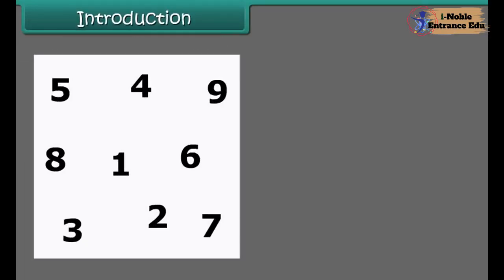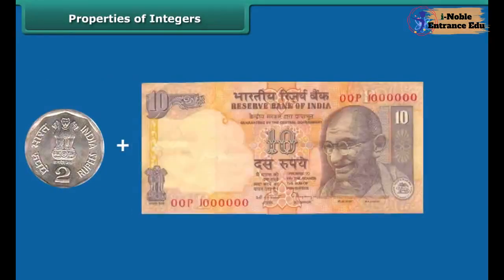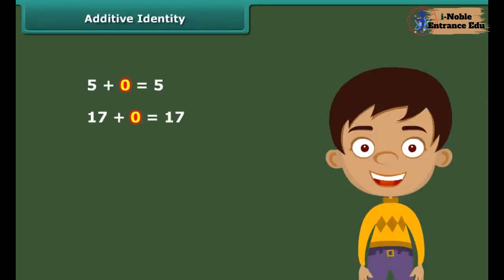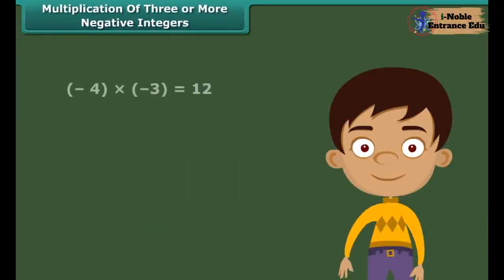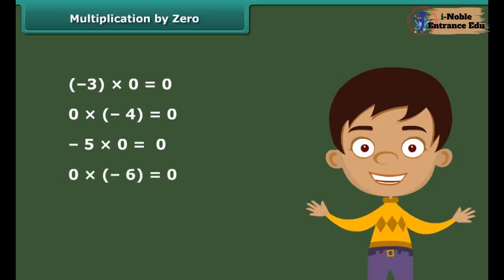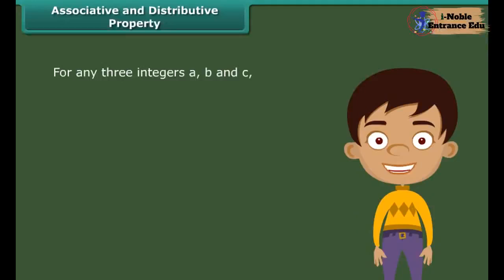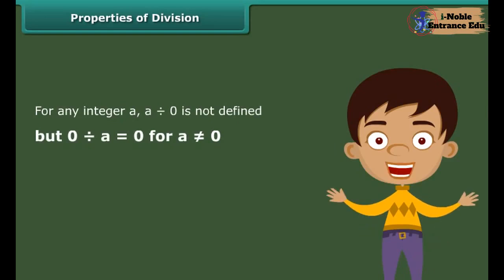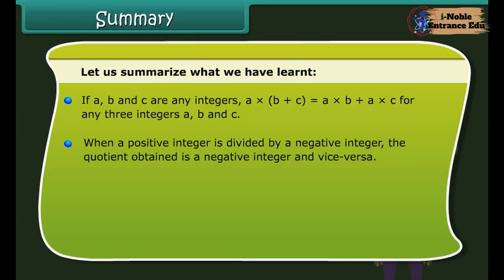Numbers & Integers_8th STD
Animation Study